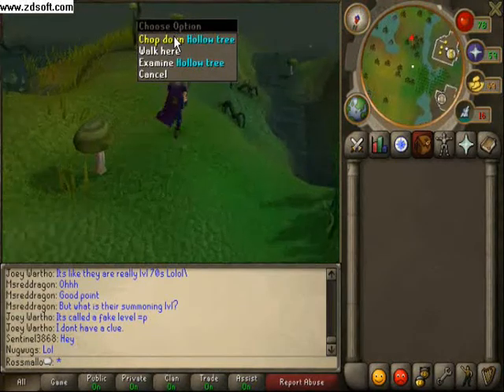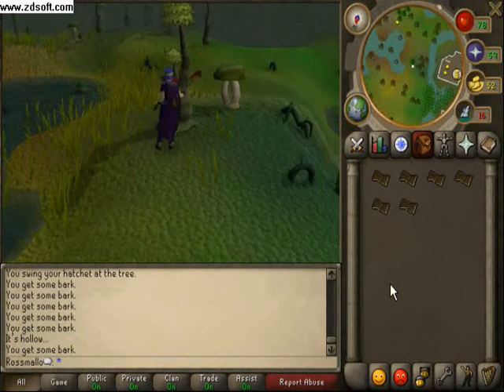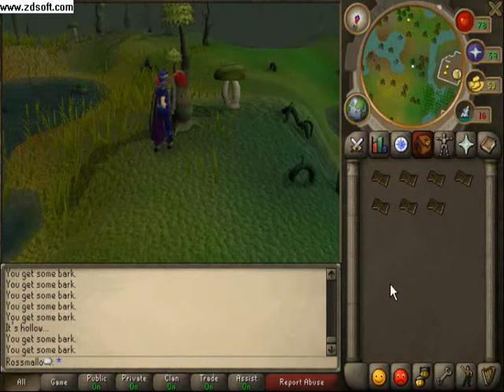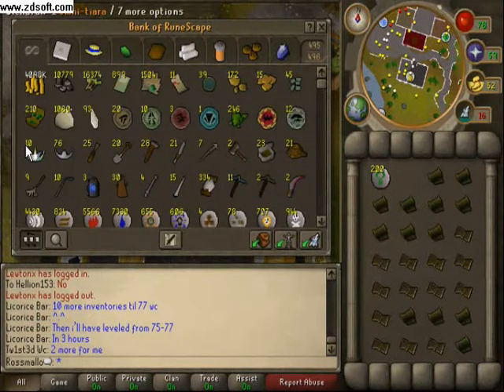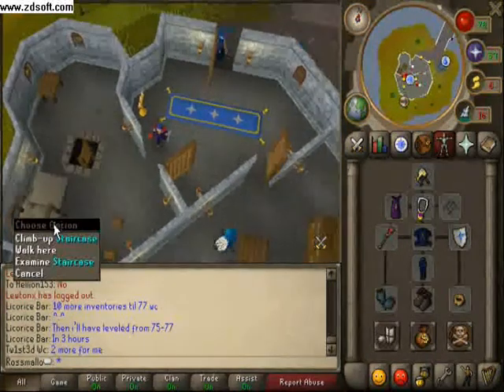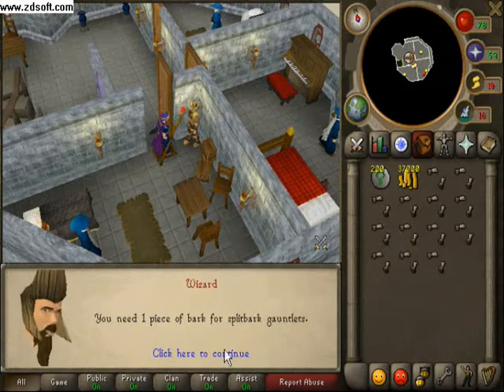Shade Tutorial 4 - Making the most of Cloth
As one final little thing, I've decided to add one little extra detail that may help you get more money out of cloth, if you don't need splitbark for yourself or cant find buyers for other peices.

PS: You may as well buy the bark - it's only 7gp a peice at time of writing.